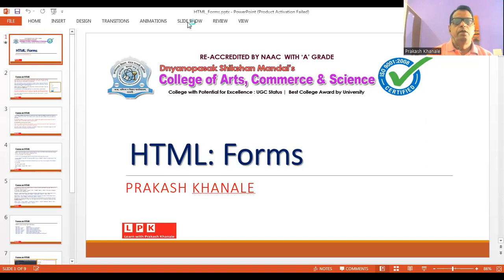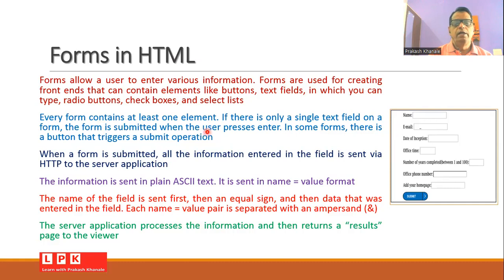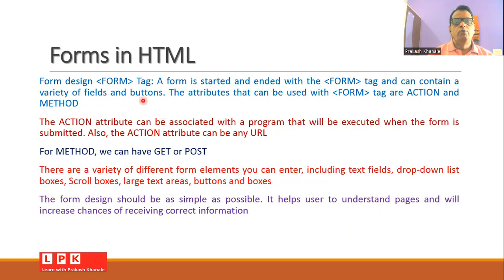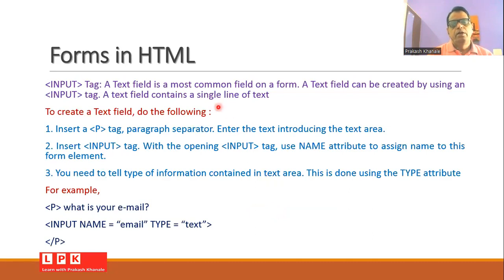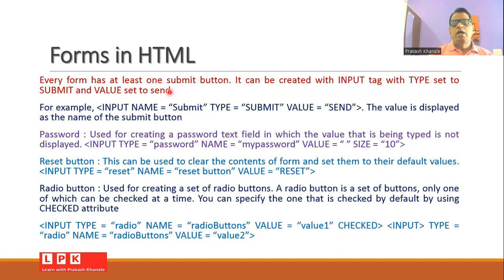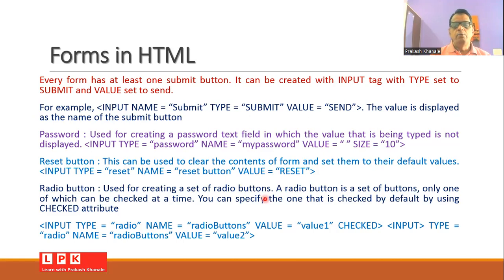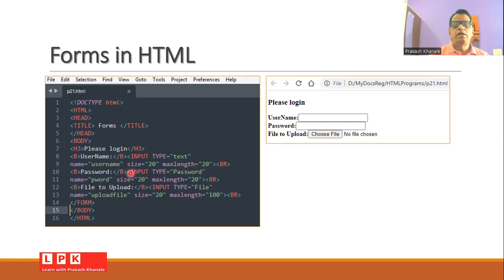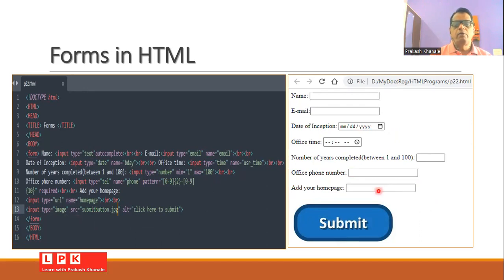HTML Forms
Creation of HTML forms is explained